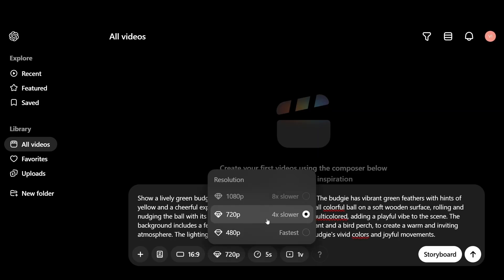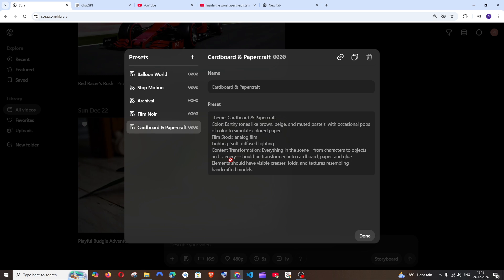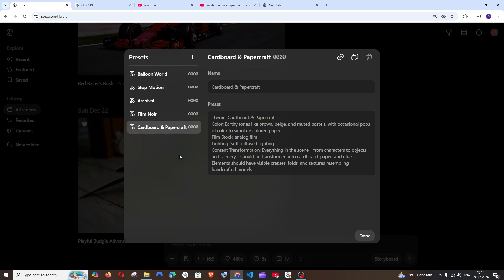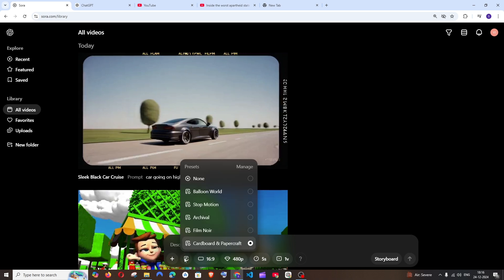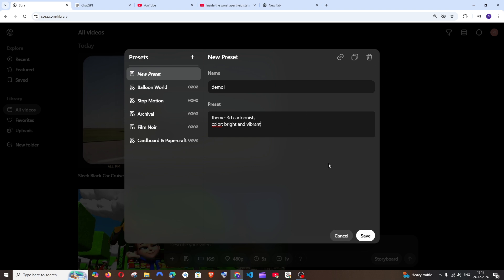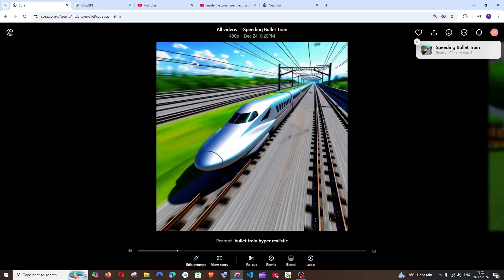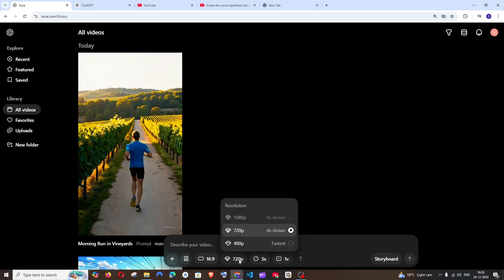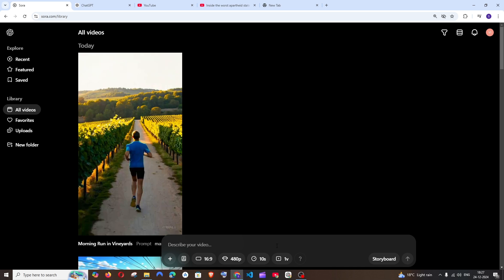OpenAI Sora Presets Feature and Video Generation Settings | Sora Tutorial Part 3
In this tutorial we will see how to use openai's ai text to video generator sora's presets feature, aspect ratio, quality, number of generations per prompt and other video settings